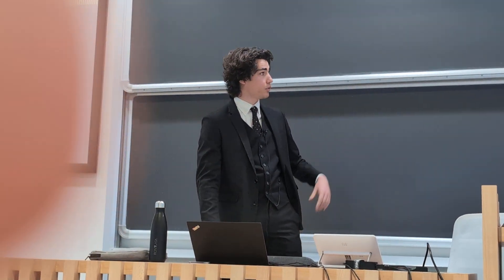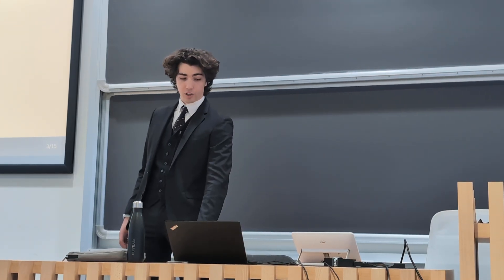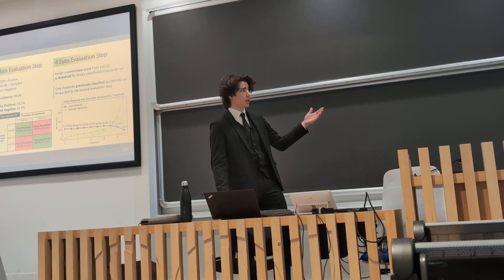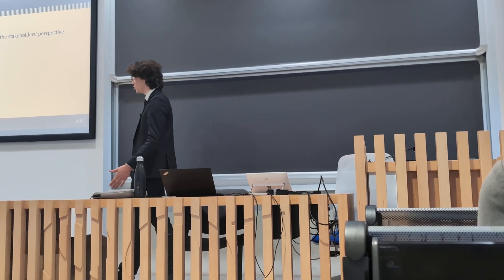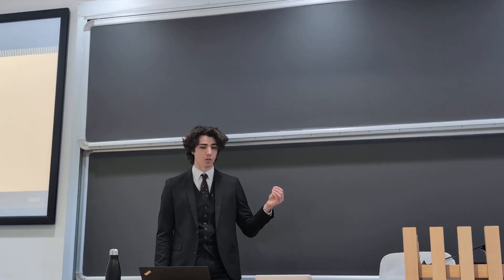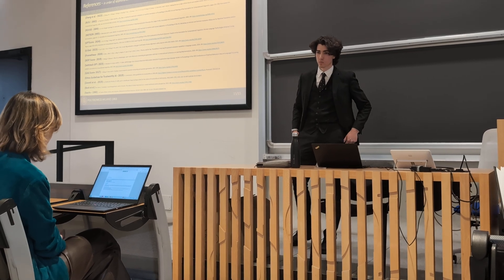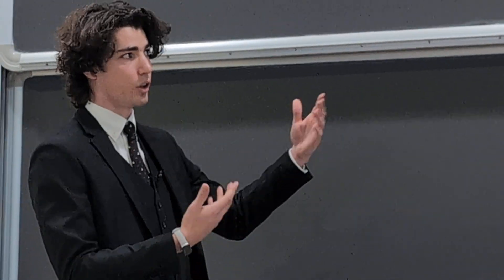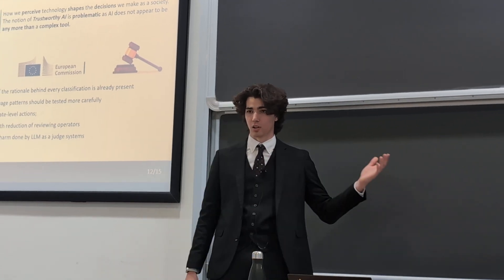Riccardo Corsiglia dissertazione tesi laurea magistrale ingegneria informatica.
Riccaro Corsiglia dissertazione tesi di laurea magistrale in Computer Science and Software Engineering (Ingegneria informatica). LLM as a Judge: Automating Chatbot Monitoring and the Philosophical Divide Between Trust and Reliance.